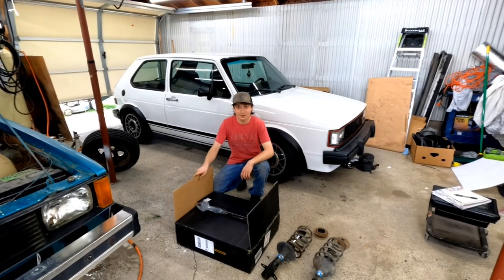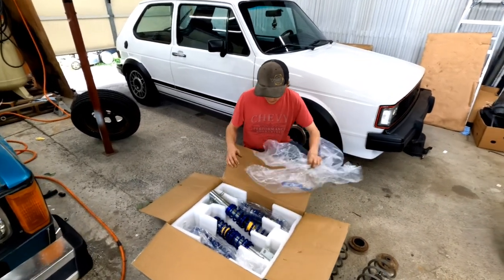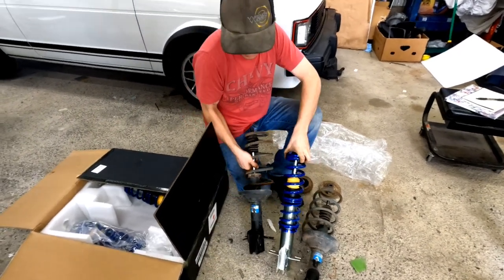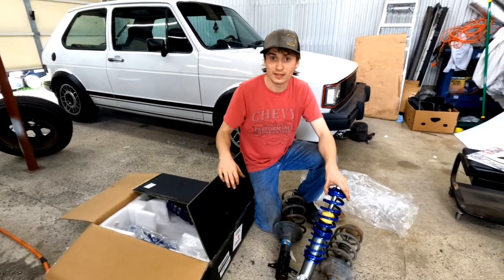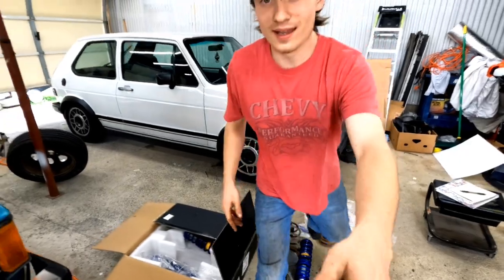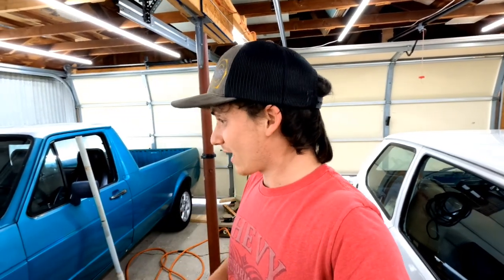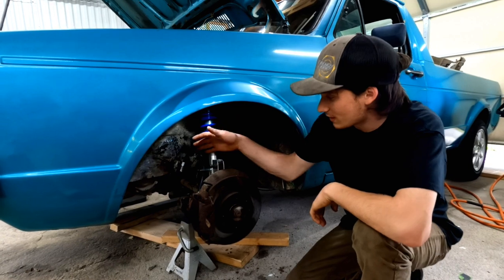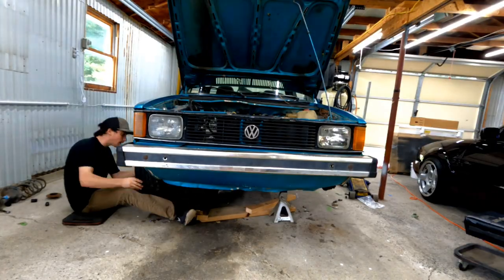MaxpeedingRods Coilovers for my VW Rabbit Pickup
Big thanks to MaxpeedingRods for letting me try out their coilovers! Very happy with them so far and hope to try more products from them in the future!